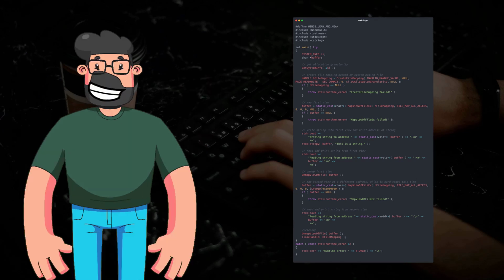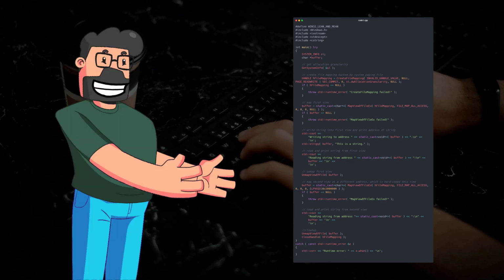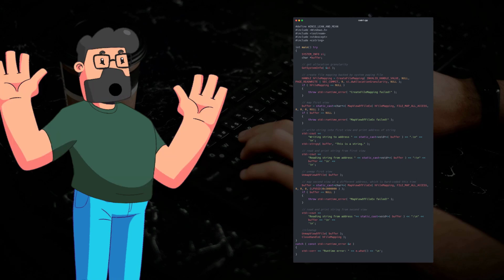Moving a Page Without Changing Content: Virtual Address Transformation Explained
Discover how to move a page from a virtual address to another without touching the contents in this explanation of Virtual Address Transformation. Is there a way to move a page without changing its content? Watch to find out!

✅ VIDEO INFO:
00:00:00 - Memory management in C++: optimizing efficiency.
00:00:36 - Solution: Enhancing memory management in Windows.
00:01:13 - Efficient memory transfer in virtual addresses.
00:01:42 - Strategically reserve virtual memory for efficiency.

This solution would not have been possible without the contributions of users: Phoe87 and Andreas Wenzel